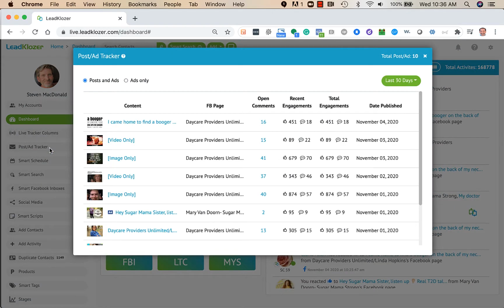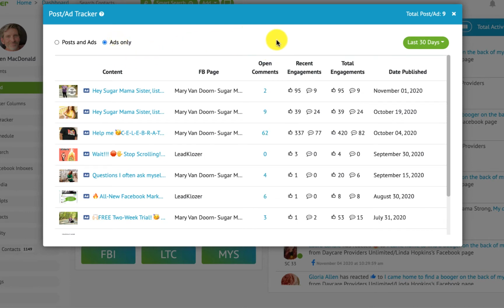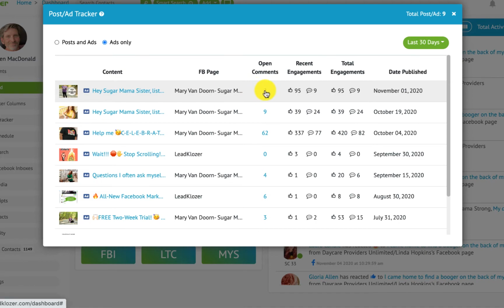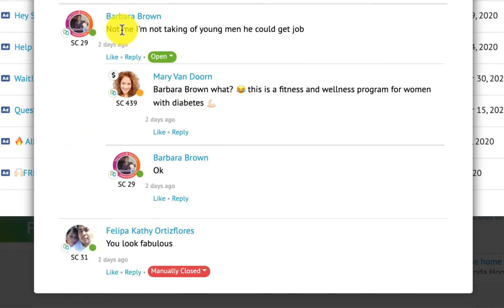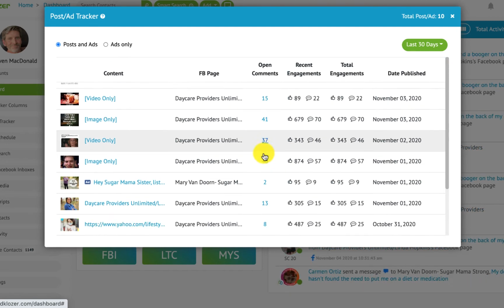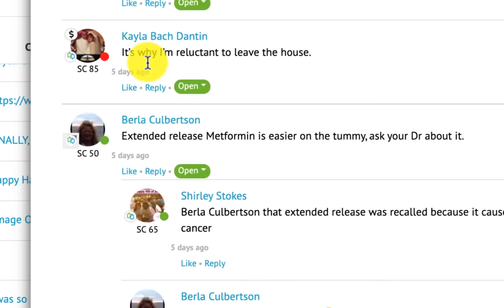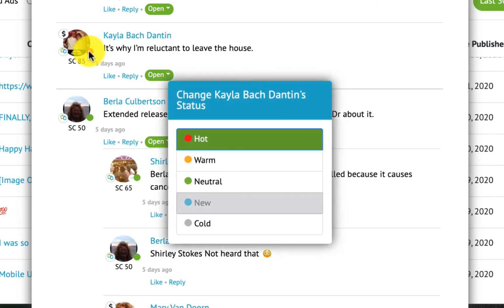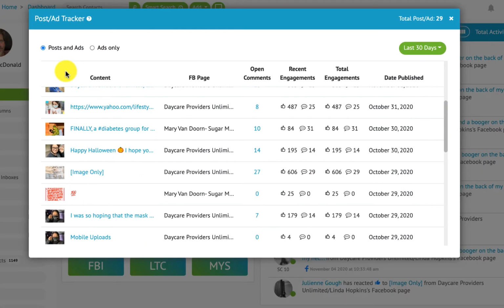LeadKlozer: Never Miss A Facebook Comment Again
See All Comments Needing A Reply (#1 Missed Lead Opportunity) In One Dashboard. The #1 missed lead opportunity for Facebook Marketers of all levels is MISSED COMMENTS. Never miss a comment on any post or ad from your Facebook page again! Save tons of time by seeing and replying to all your "Open Comments" IN ONE PLACE!